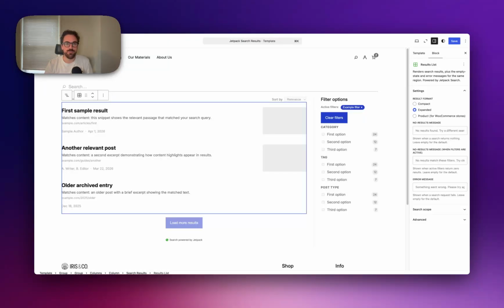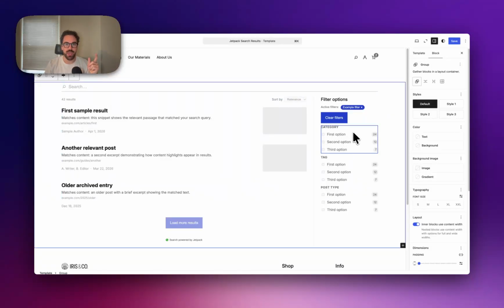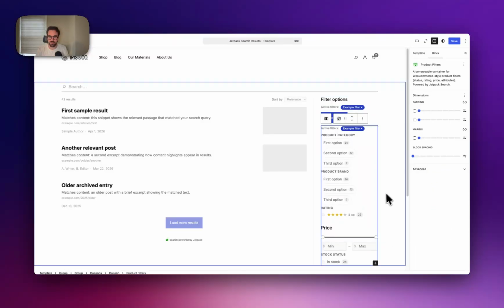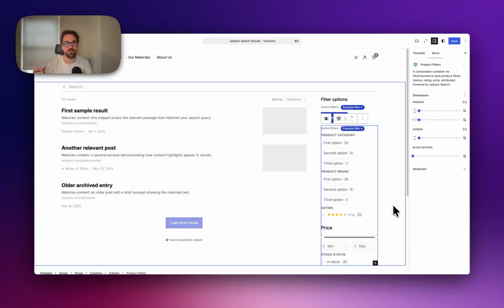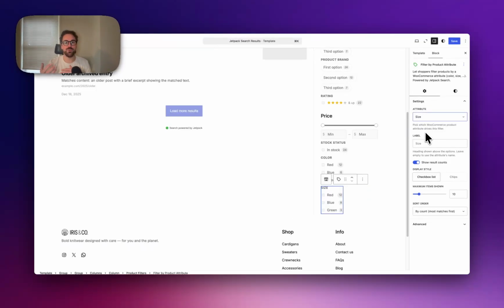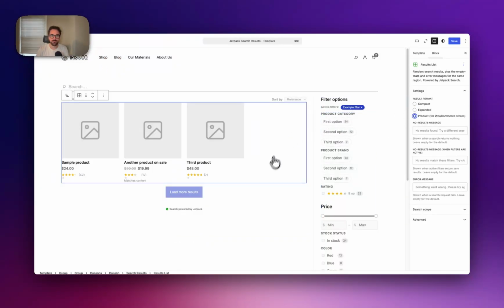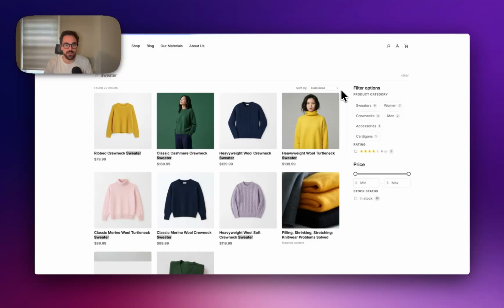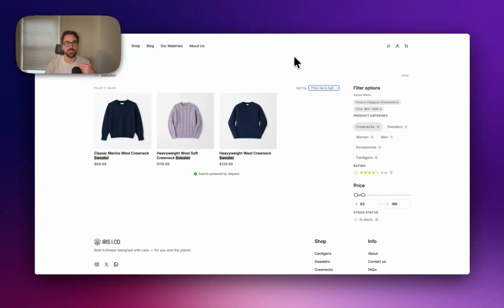Demo: Building a WooCommerce search experience with Jetpack Search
The latest version of Jetpack Search is here, and it's bringing WooCommerce-aware search to your store.

In this demo, Brent from WooCommerce walks through customizing the default Jetpack Search template into a full product-aware search experience using just blocks. No custom code required.

Store search is where buying intent is highest — and most stores waste it on keyword matching that doesn't understand products. The latest version of Jetpack Search changes that with filters, results layouts, and sorting options built specifically for WooCommerce.

What's covered in the demo:
• Swapping default filters for the WooCommerce product filters container
• Price range slider and star rating filters
• Stock status, category, tag, and brand filters
• Flexible product attribute filters (color, size, material, fit, pattern, etc.)
• Switching results from post layout to product cards
• Sort by price (low/high) and rating
• Active filters and clear-filter controls included by default

Available now in the latest version of Jetpack Search.